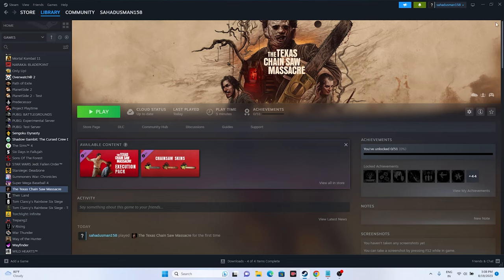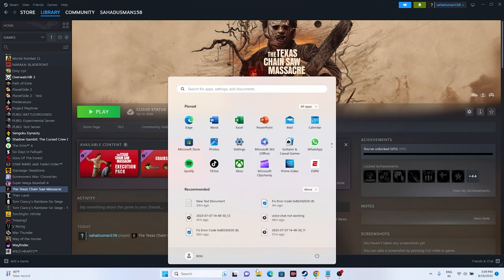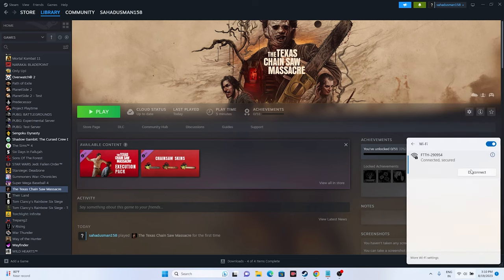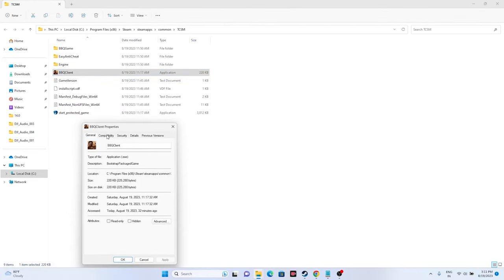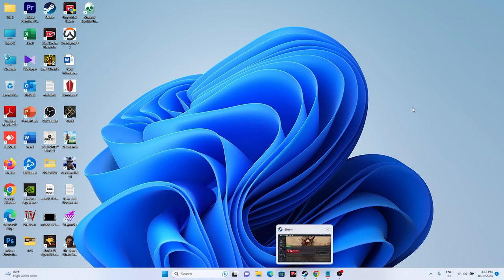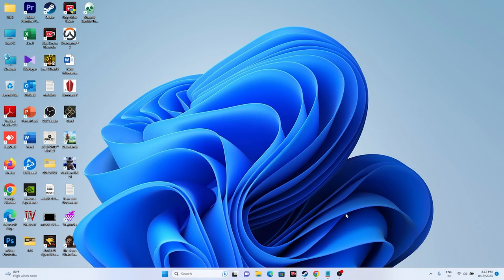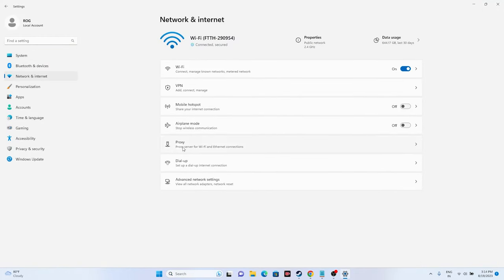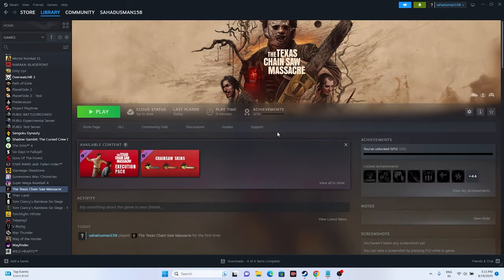How to Fix Texas Chain Saw Massacre Network Error or Can't Connect To Game Server PlayFab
Online gaming has brought people together from around the world, enabling them to explore virtual worlds, engage in thrilling adventures, and create unforgettable memories. However, alongside these experiences, players may occasionally encounter technical issues that hinder their enjoyment. One such frustrating issue is the “Unable to Login to PlayFab” error in The Texas Chain Saw Massacre. In this article, we will delve into the causes of this error, its impact on gameplay, and provide a comprehensive troubleshooting guide to fix Unable to Login to PlayFab Error.

CHAPTERS IN THIS VIDEO:
0:00-INTRO
0:33-RESTAR THE GAME
0:45-RESTAR THE GAME
1:24-VERIFY GAME FILES
1:50-RESTART PC
2:08-SET TIME,TIME ZONE AND REGION
2:43-DISCONNECT AND RECONNECT IT BACK
3:04-CLOSE OVERLAY AND OVERCLOCKING APPLICATIONS
3:48-RUN THE GAME AS ADMINISTRATOR
4:36-DISABLE PROXY
4:59-RUN THE NETWORK TROUBLESHOOTER
5:19-TYPE THESE COMMANDS IN CMD
ipconfig /flushdns
ipconfig /release
ipconfig /renew
6:49-NETWORK RESET
7:03-TRY CONNECTING MORE NETWORKS
7:18-UPDATE WINDOWS
7:37-UNINSTALL AND REINSTALL THE GAME
7:51-CONCLUSION

THIS VIDEO ALSO ANSWER FOLLOWING QUESTION :
Fix The Texas Chain Saw Massacre Error A network error has occured
Fix The Texas Chain Saw Massacre Error Can't Connect to the Game server
Fix The Texas Chain Saw Massacre Error Unable to login to playfab
Fix Texas Chain Saw Massacre Network Error your network connection has timed out